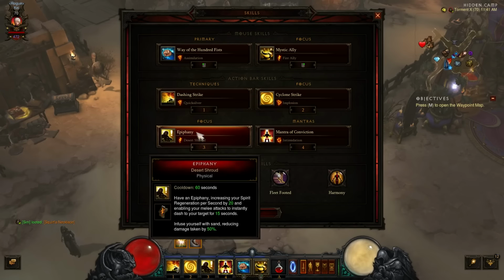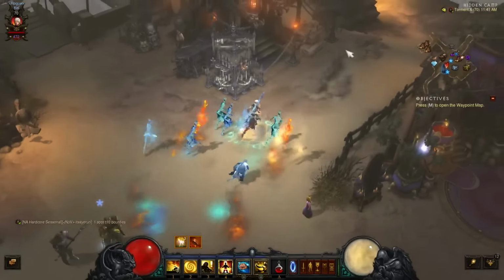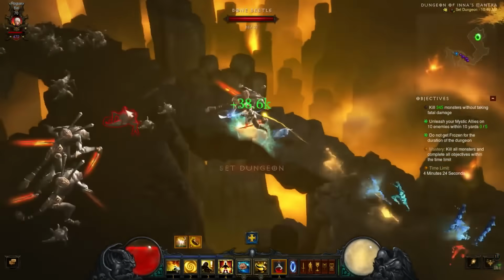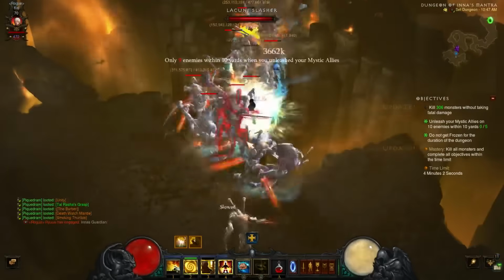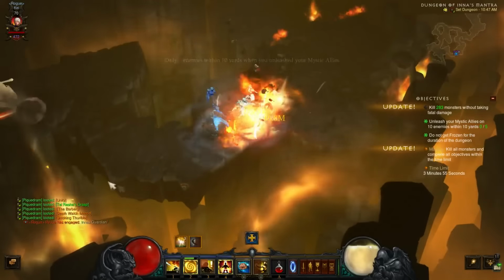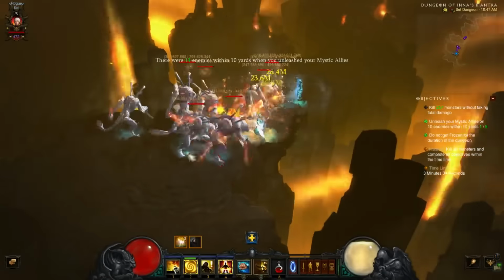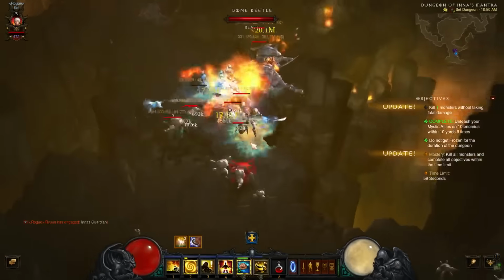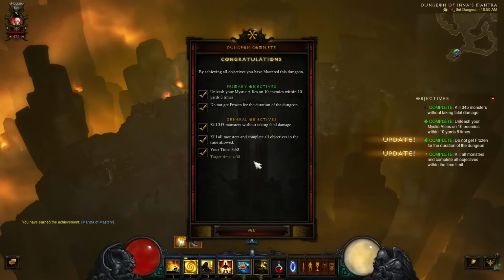MASTERY of Inna's Set Dungeon Season 5 (Hardcore)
How to get MASTERY of Inn's Temperance Set dungeon.  Hardcore mode Diablo 3.